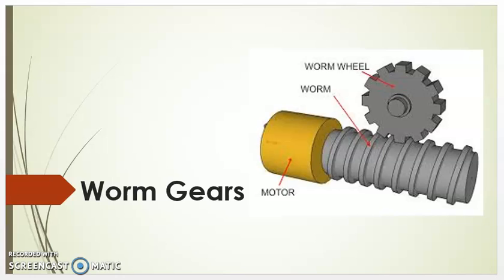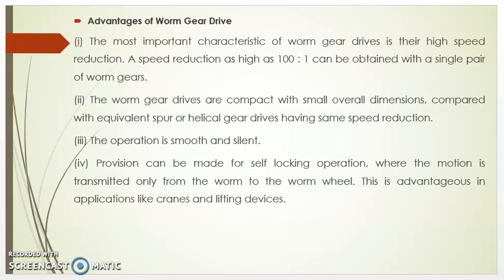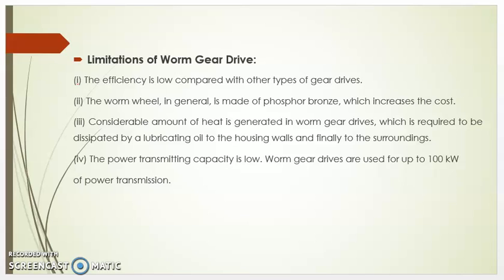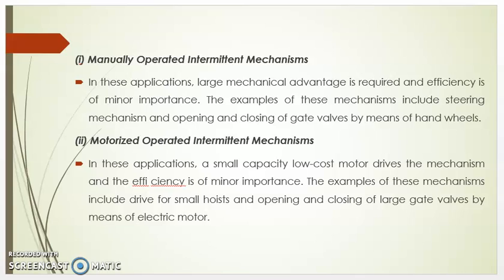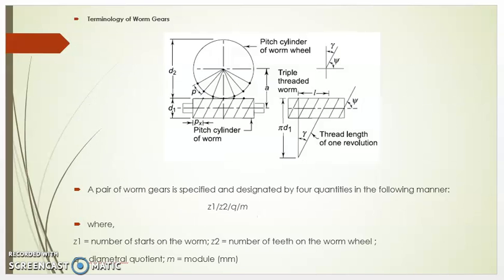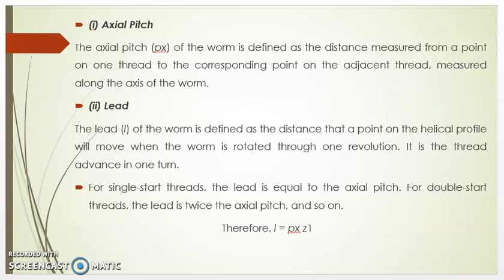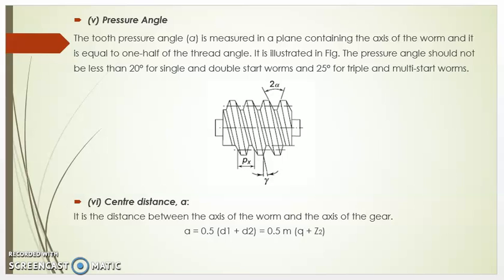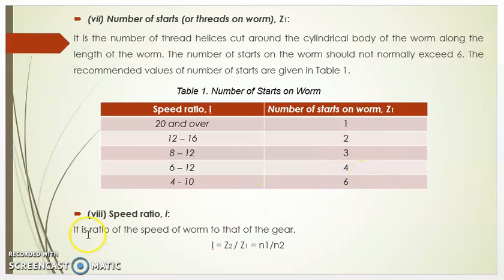Worm Gear 1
This video contains information about the introduction to worm gears, advantages, limitations and terminology used in worm gears.